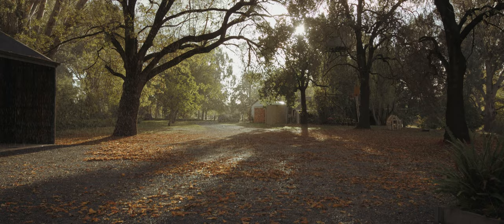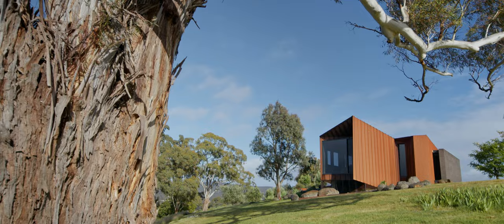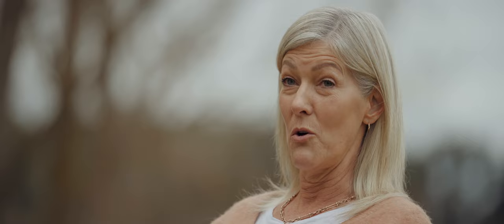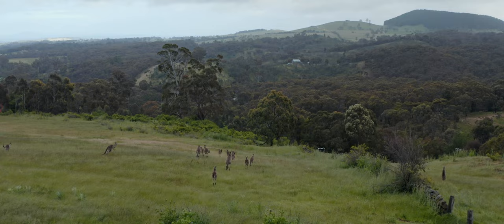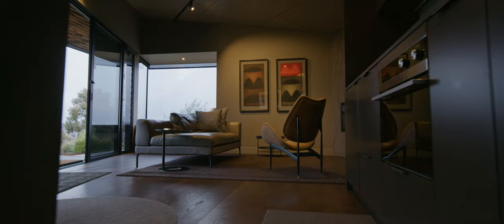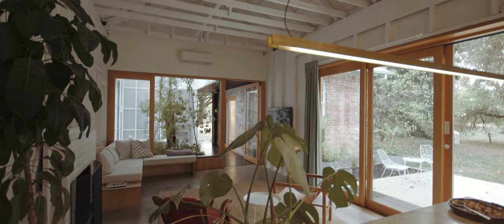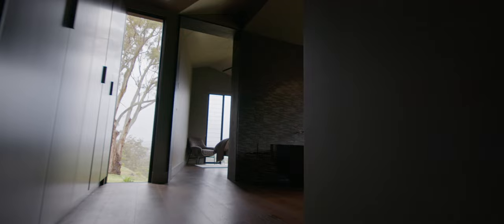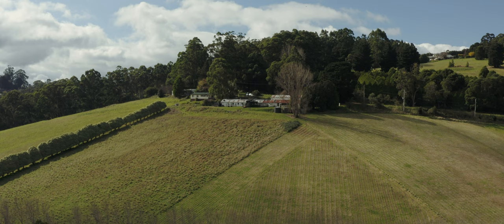Small architectural dwellings in the native bushland of Victoria, Australia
Tiny Spaces delves into the stories behind small architectural dwellings in the native bushland of Victoria, Australia.

REVIEW
"These miniature marvels of Australian architecture and interior design are small but perfectly formed. So too is each snack-sized episode directed and shot by award-winning cinematographer Damien Lipp (Watch the Sunset).

Oikos, the instalment about an ochre-coloured steel beauty that offers panoramic holiday views from a hilltop in central Victoria, is a standout.

Lipp’s camera weaves magically through the ingeniously designed accommodation, showing how little spaces flow together to create the feeling of a much bigger one."

- Brad Newsome, Sydney Morning Herald

Sign up to our mailing list and we'll send you a selection of FREE award winning films exclusive to Shelter!